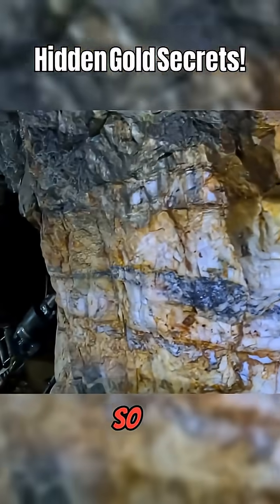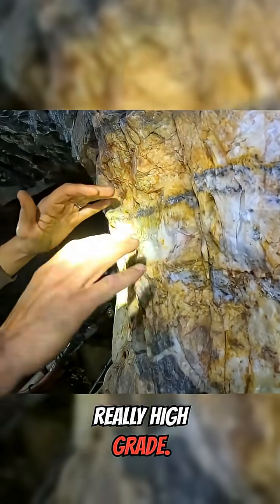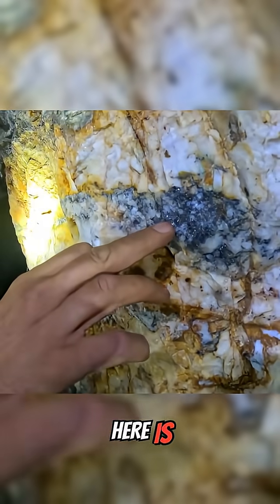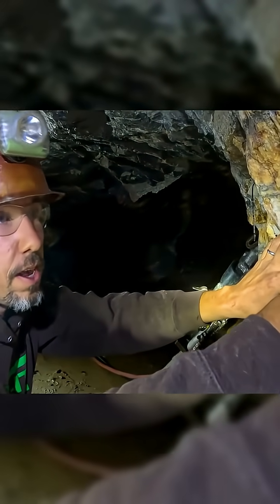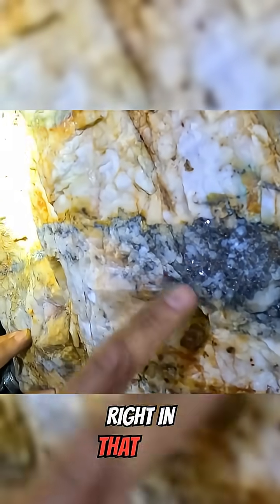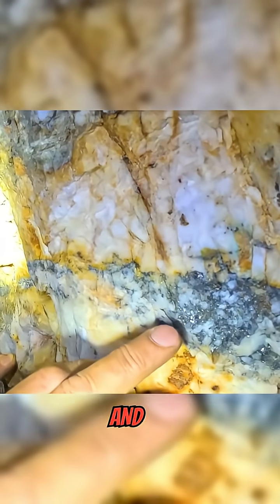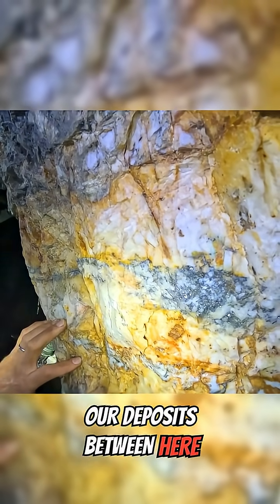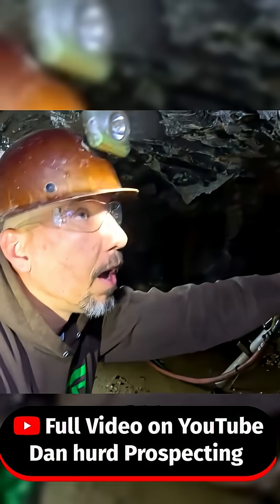Unlocking the Secrets of High-Grade Gold and Tellurides!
Join Jason as he reveals the fascinating world of high-grade gold deposits and the unique tellurides that can hold up to 45% gold by weight! Discover how roasting these minerals transforms them into spongy yellow gold. Don't miss this insider's look at mining riches!